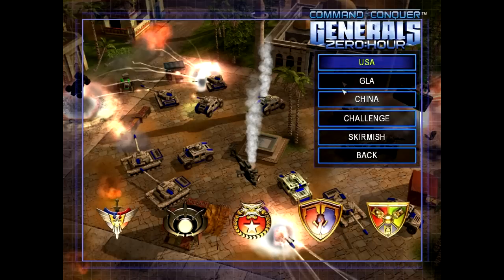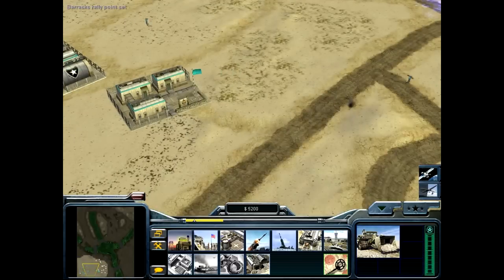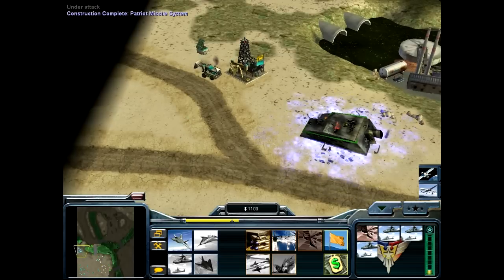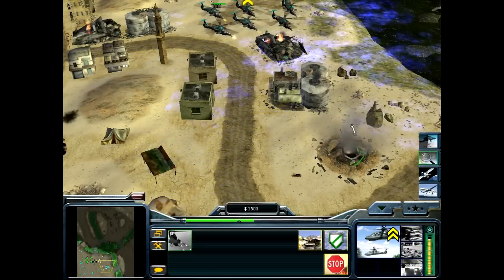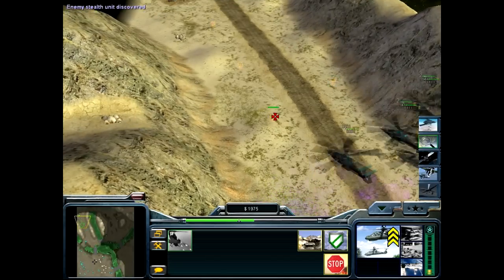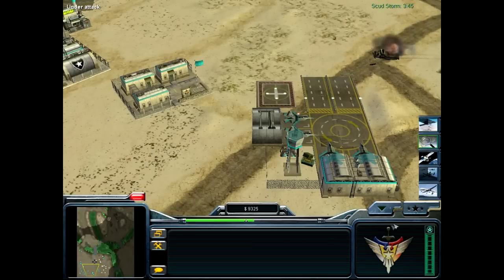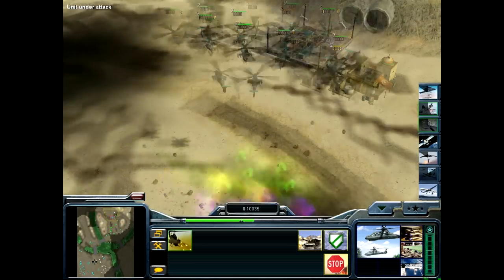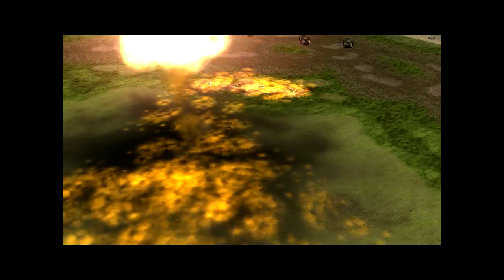Let's Play! C&C Zero Hour: Ep. 1 Generals Challenge - Air vs Toxin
Hey guys, welcome to my very first gameplay commentary series starring Command and Conquer: Zero Hour. This is one of my favorite RTS games, and I decided to go back and play it for a while--hope you enjoy! If there's anything I can improve on, let me know. I'm sorry the commentary isn't live, but I did my best to cover everything while commentating over the gameplay footage.